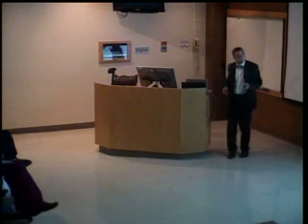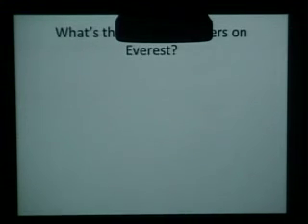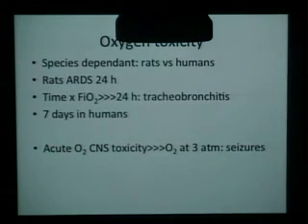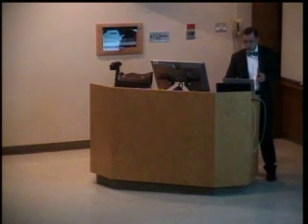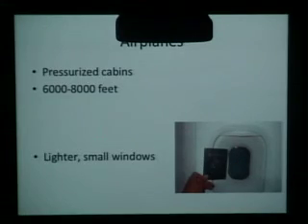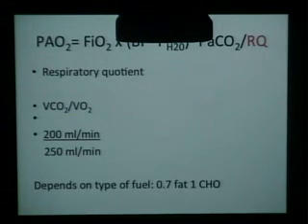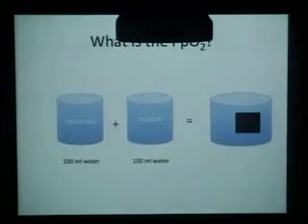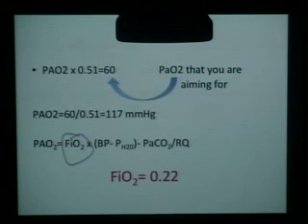Anesthesia Grand Rounds 4-24-15 B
"The Alveolar Air Equation"
Ricardo Martinez-Ruiz, MD
Associate Professor of Anesthesiology and Surgery
Chief, Surgical ICU
VA Medical Center
Attending Physician, Cardiothoracic Anesthesia Anesthesia Division
Jackson Memoria Hospital
Miller School of Medicine